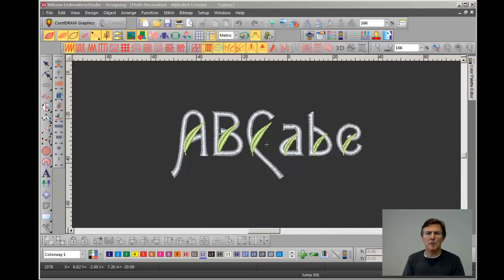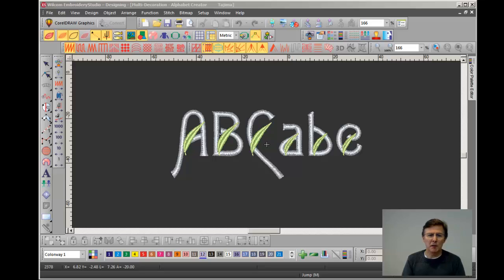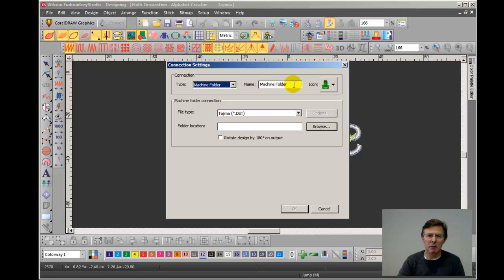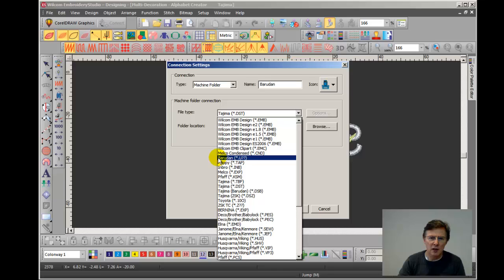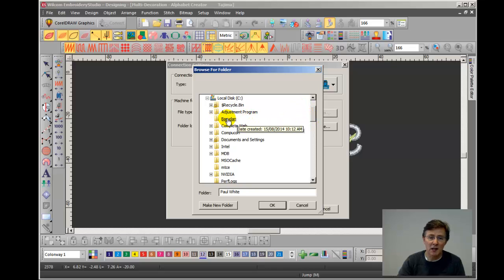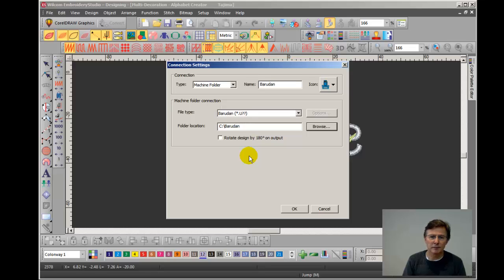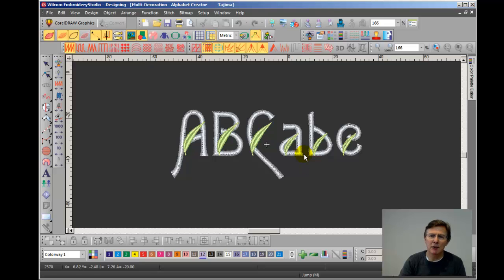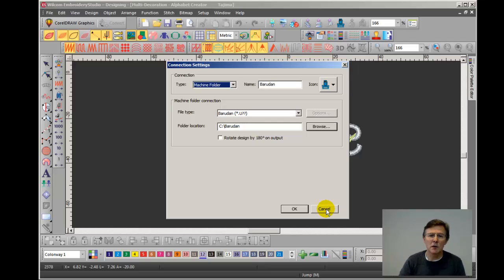'1 click' Connection manager tool to convert a design format and save to your preferred folder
How to convert an embroidery design into another format and save to a pre-assigned folder with just one click